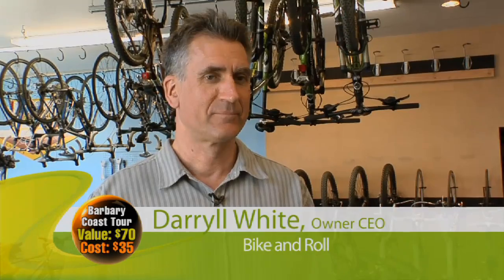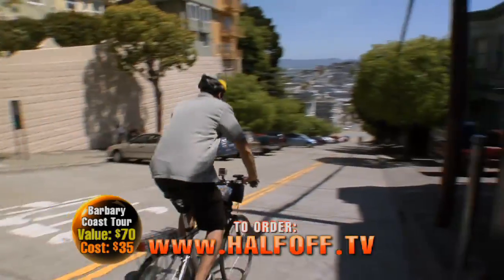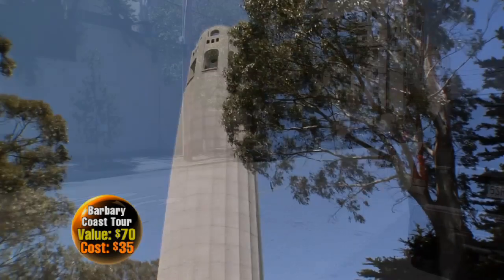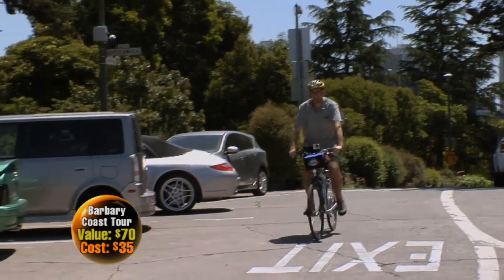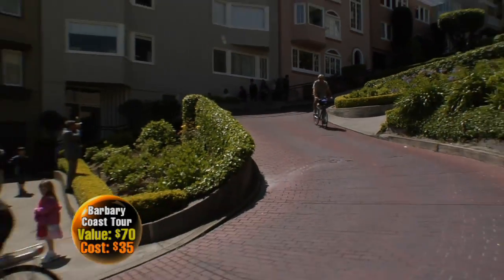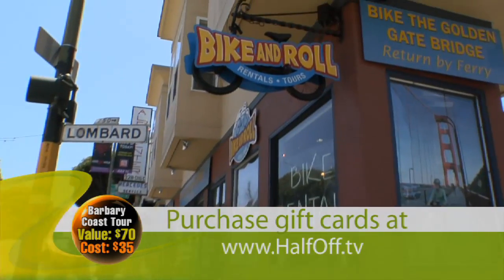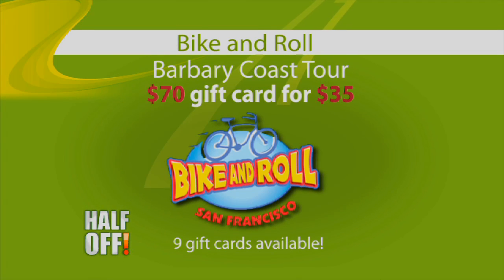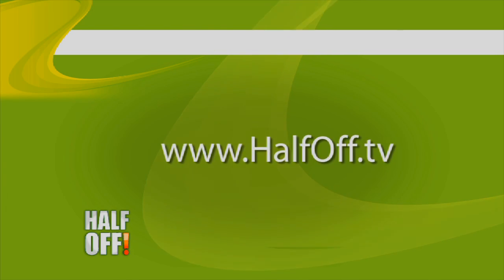Bike and Roll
The Barbary Coast Bike Tour begins at 10:00am daily at our North Beach Tour Center location. Our electric assist bikes will take you on an amazing ride through the hills of North Beach and Chinatown.

See Washington Square, Telegraph Hill, the Filbert Steps, Coit Tower, the Beat Generation Cafes, the Ed Hardy Tattoo Parlor, Chinatown, Broadway, the Cable Car Museum, and much more. Our electric bikes will take you up the hills to beautiful scenic views overlooking the city and the bay. We will ride down the famous crooked Lombard Street. Our experienced tour guide will share fun and interesting information during this one-of-a-kind tour of two of San Francisco's most interesting and historic neighborhoods. Your tour guide will regale you with stories about the California Gold Rush,the Beat Generation and the Poets, the Barbary Coast, saloon legends, and more of the history that led to the unique San Francisco culture as it exists today.

Your guided tour includes an experienced tour guide, an electric assist bicycle, helmet, handlebar bag, lock, snack, and bottled water.

Tour Length: 3.5 hours
Distance: 5 miles
Level: Easy